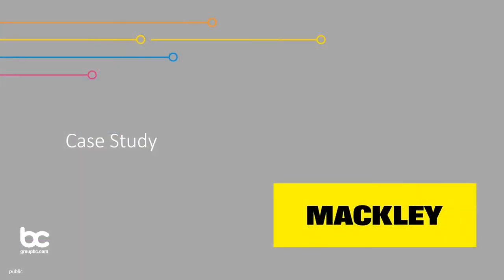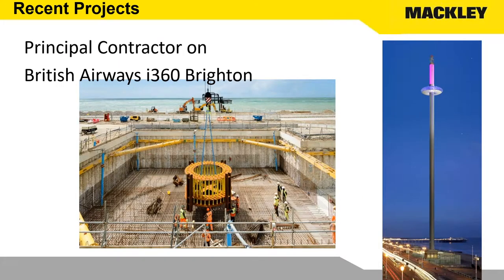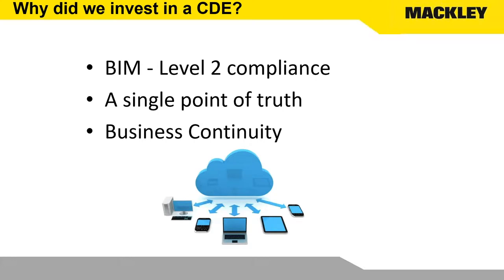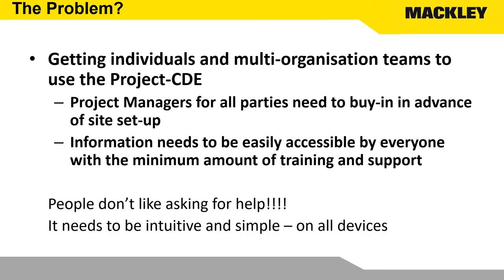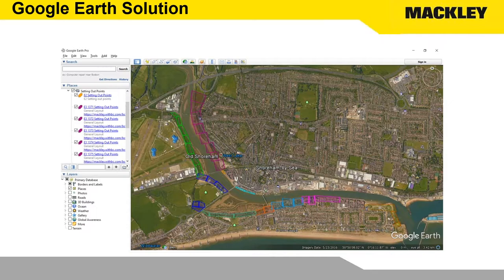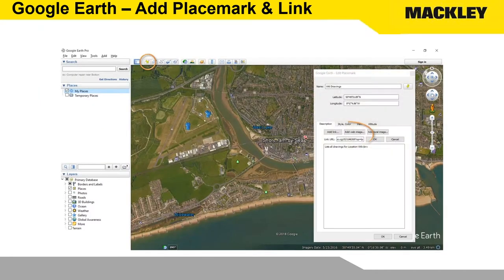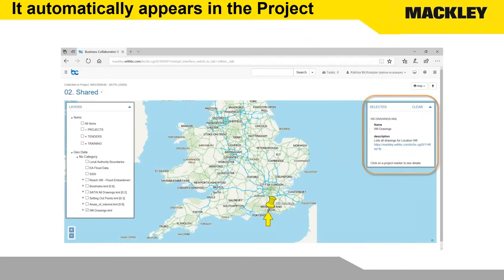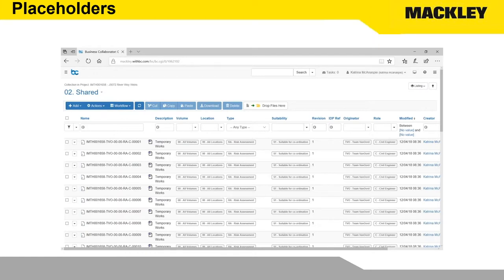Mackley -- The Power of location for project and asset control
When GIS & BIM combine: Unlocking insights from your projects & assets with a next generation CDE

Watch Trevor Mossop, Technical Services Manager at J T Mackley & Co Ltd, explain how they have embraced a new way of working to deliver significant stakeholder value to their clients and fellow project team members.

As a main contractor specialising in flood defence and coastal maintenance projects, most of their work is for the Environment Agency and similar customers, and as such they needed a CDE to demonstrate BIM level 2 compliance in order to stay on the EA frameworks. Mackley also wanted to streamline their business operations and information management systems through a single solution in the cloud that would enable site workers to be able to access information in the field, rather than relying on network servers or email.

Trevor Mossop discusses the challenges Mackley faced, including his involvement with GroupBC, looking at how to make better, mobile use of geospatial data on the Shoreham Adur Tidal Wall project and how to engage site workers with minimal BIM knowledge or training.

He goes on to demonstrates on their own system how by uploading self-authored Google Earth KML files to the CDE, Mackley have enabled Field workers – using the map as the most natural, intuitive interface – to access the latest, approved, published information as simply as possible, via shapes and icons on a map.

By driving only appropriate information to workers, through links to pre-defined searches, Mackley can engage users in their BIM journey with minimal training. Information can also be shared with the supply chain and customer in the same manner, enabling them to collate and highlight Health and Safety information or O&M manuals for individual projects or assets via a single click on an icon on the map interface.

Information is also accessible via a QR code that can be printed and attached to an asset, so site workers can simply scan the QR code to access the latest linked information such as risk assessments, method statements etc on site from their mobile or tablet.

Trevor also demonstrates how that information is correctly structured and linked from the CDE to the asset, ensuring only the latest, trusted information is available.

Find out more about the GroupBC solution to meet your needs